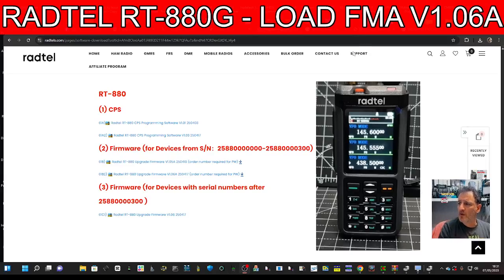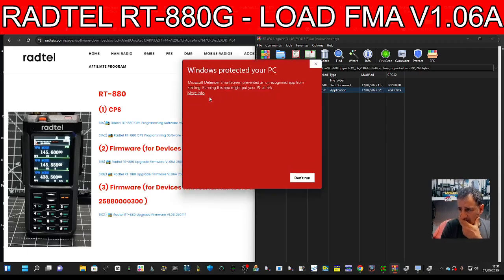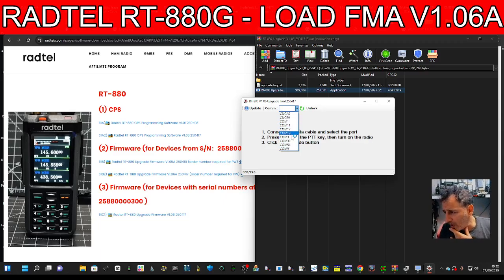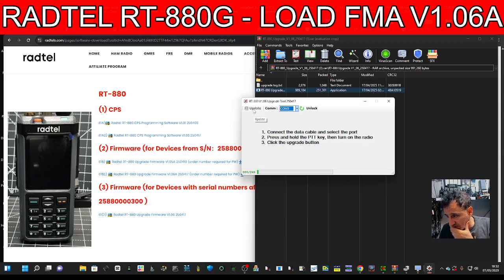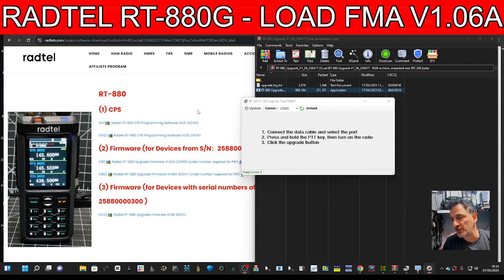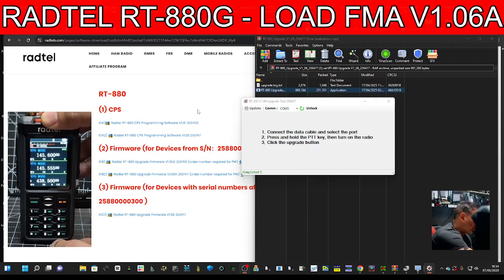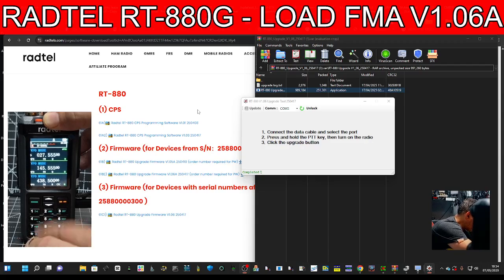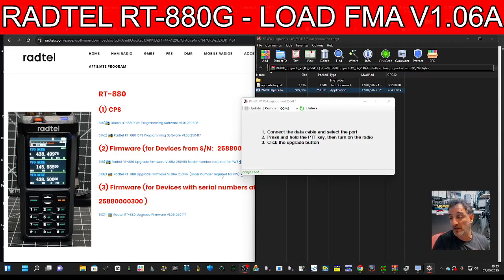Radtel RT880G - LOAD NEW FIRMWARE - v1.06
Radtel 880G